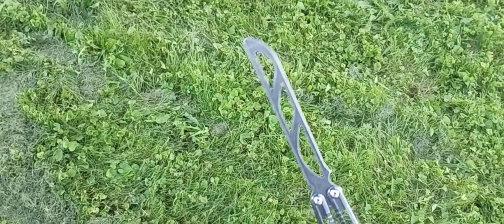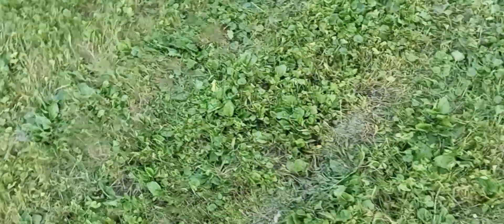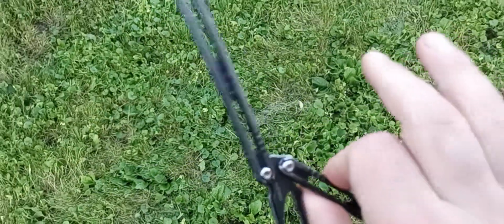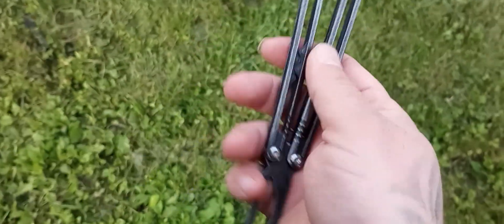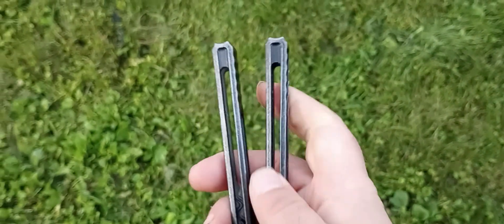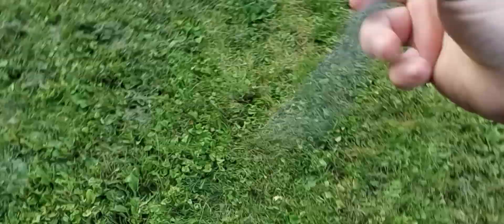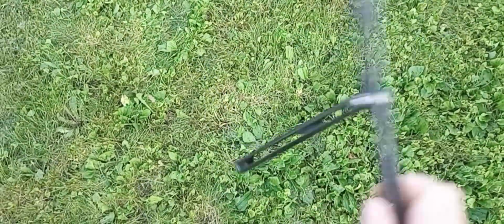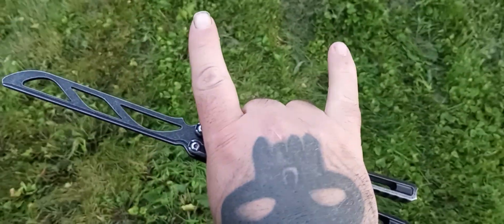My Review of the Nabalis Canyon